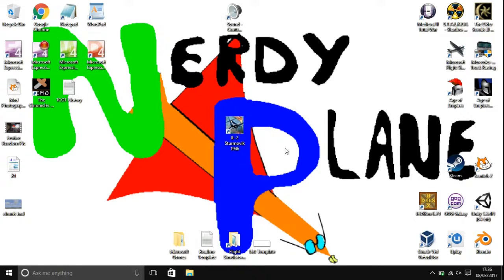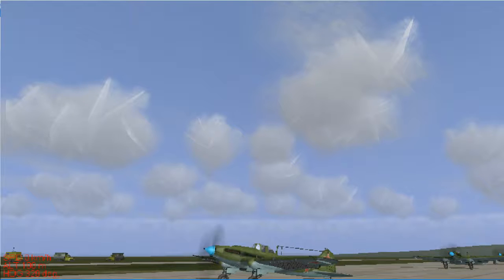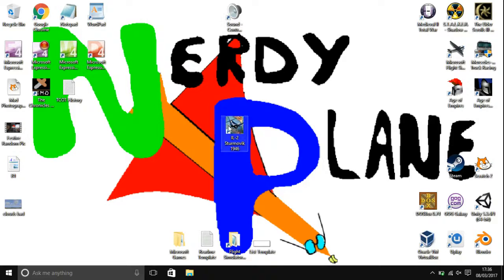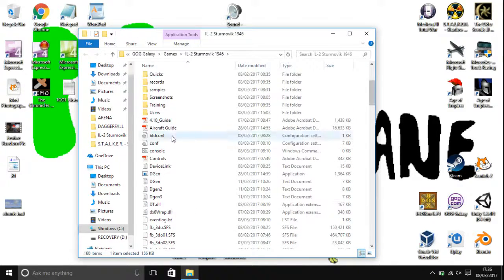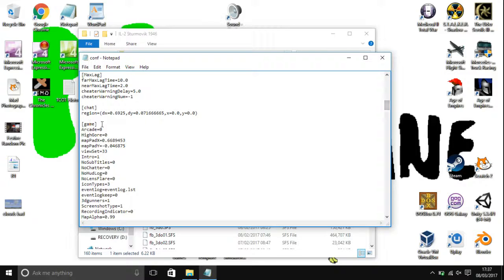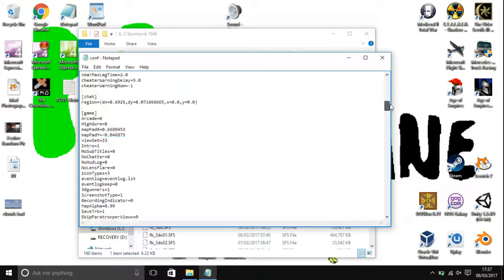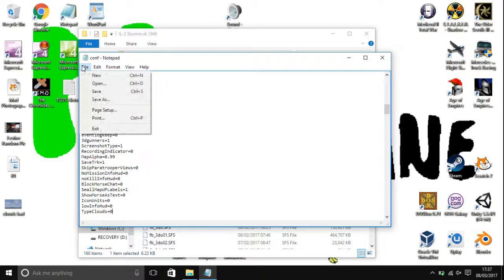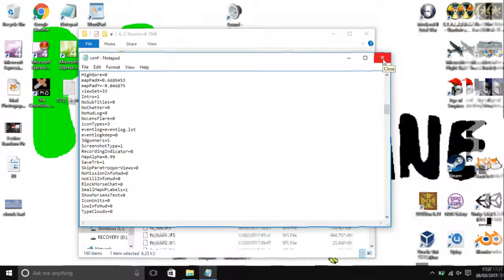How to fix linear-like clouds in IL-2 Sturmovik: 1946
In this video, I will show you how to fix the linear like clouds in IL-2 Sturmovik 1946. It is really easy to do!